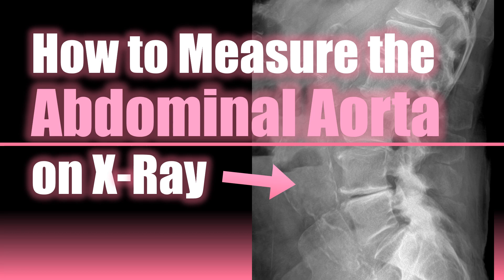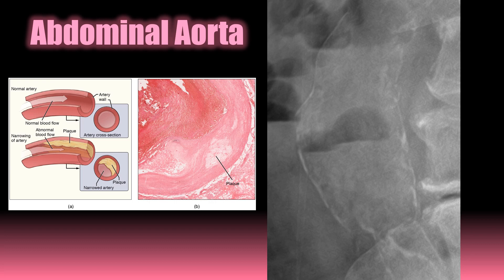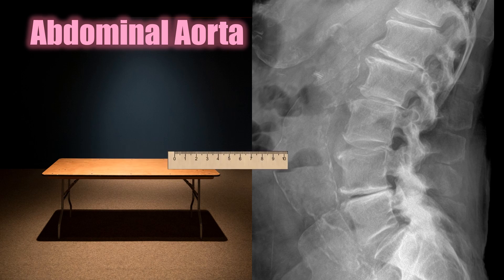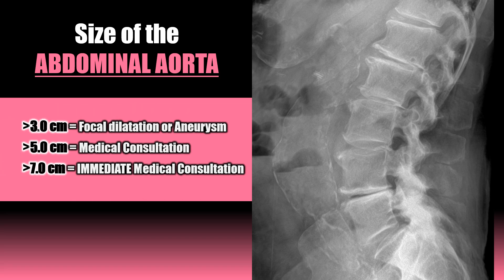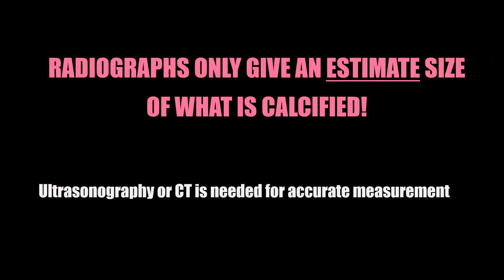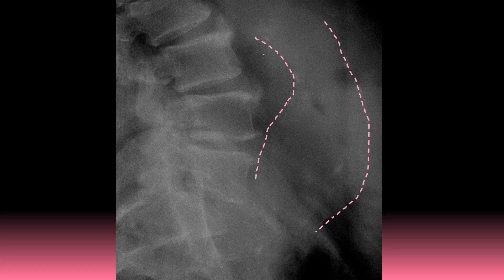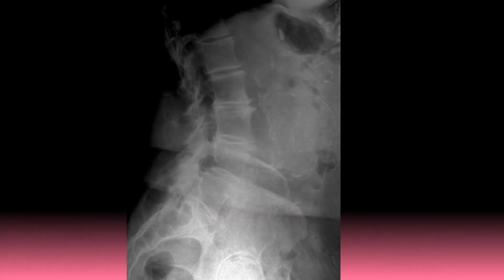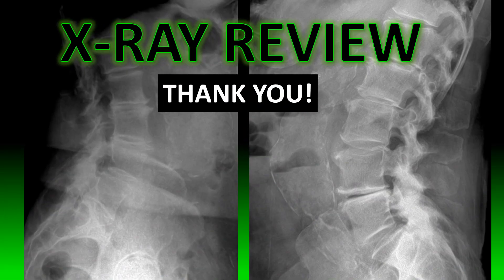How to Measure the Abdominal Aorta on X Ray 📏🫀🩻howto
Can you spot an abdominal aortic aneurysm (AAA) on an X-ray? 🫀 In this video, we’ll show you how to measure the abdominal aorta step-by-step using plain radiography — a crucial skill for radiologists, emergency physicians, and medical students alike.

Learn the normal aortic diameter, how to identify aortic calcifications, and when to suspect an aneurysm or rupture risk on imaging. We’ll also cover tips to avoid common measurement errors and how to differentiate true aortic enlargement from mimics.

If you’re studying radiology, internal medicine, or emergency care, this short guide will make aortic assessment crystal clear. Perfect for anyone preparing for exams or brushing up on real-world imaging interpretation.